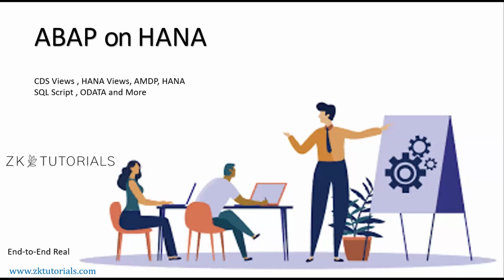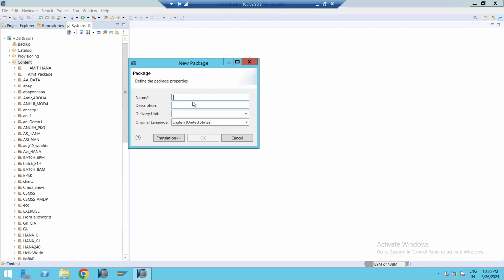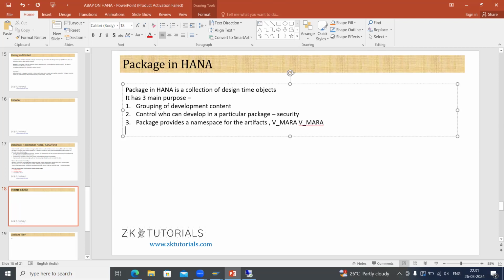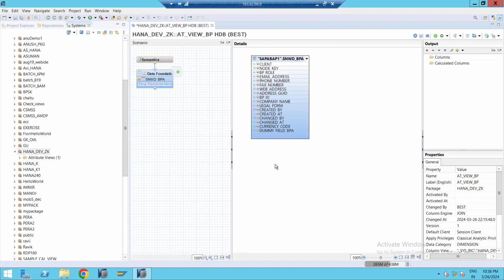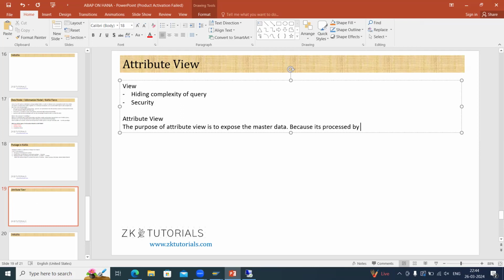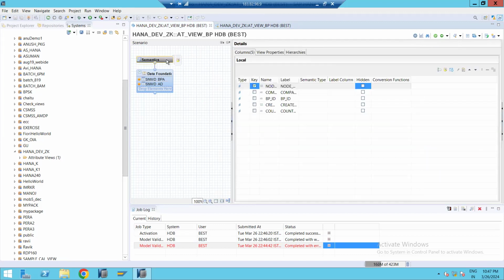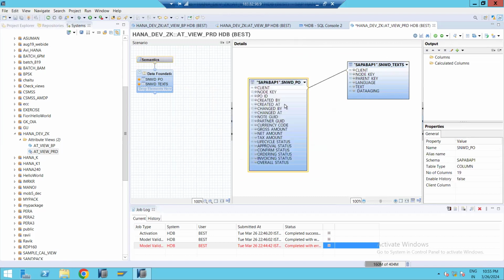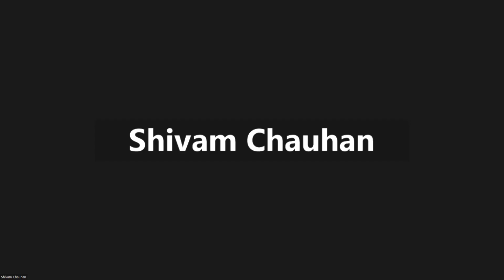11.2 Attribute View in HANA | SAP ABAP on HANA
11.2 Attribute View in HANA | SAP ABAP on HANA